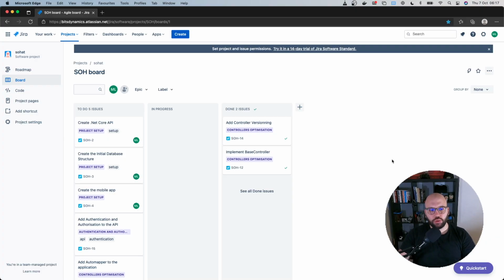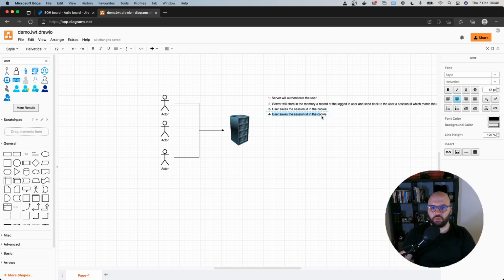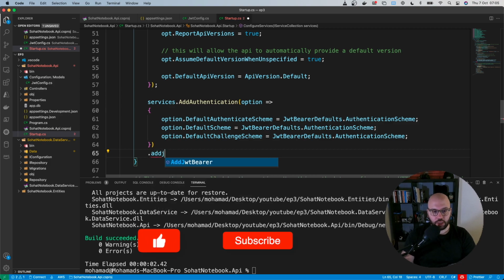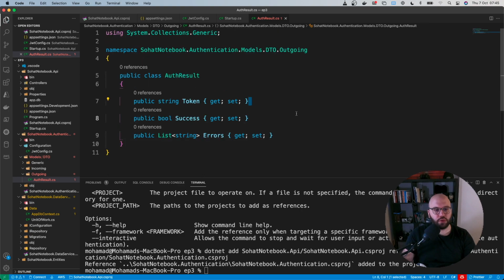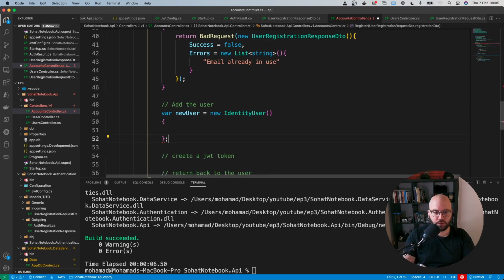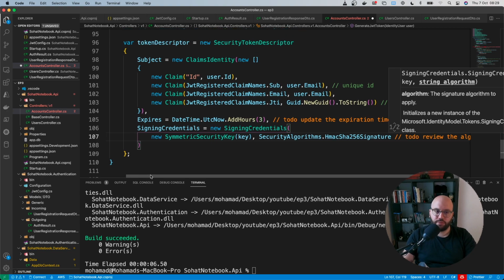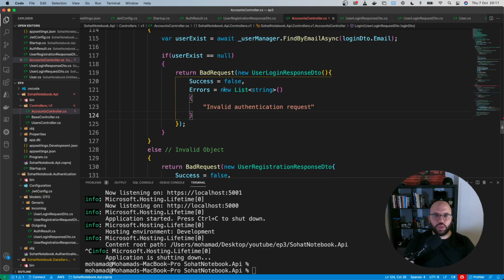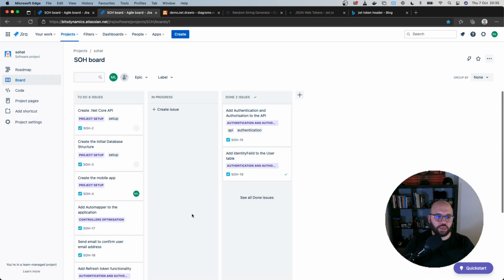[EP 3] Building an API - Adding JWT Authentication (Register, Login) and Authorisation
In this video we will continue working on our API for a health record app. This is the second Episode of the series.

We will create the following in this video:
00:00 intro
00:29 Jira tickets updates
01:28 Coding Starts
03:36 JWT, Stateless API Explanations
29:54 Coding - Adding packages
31:46 Coding - Updating AppSettings
35:15 Coding - Updating the Startup Class
55:00 Coding - Classlib for Authentication
01:05:00 Coding - Creating the AccountsController
01:09:00 Coding - Creating the Registration Action
01:27:00 Coding - Create JWT Generation Function
01:42:28 Coding - Continue working on Registration Action
01:55:29 Coding - Create Login Action
02:05:29 Coding - Securing Controllers
02:10:40 Updating Jira Tickets